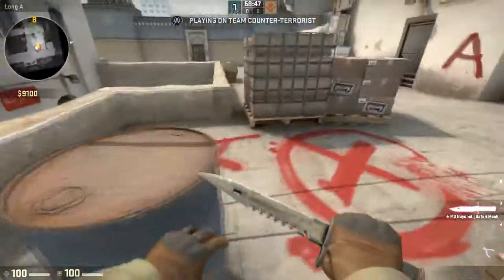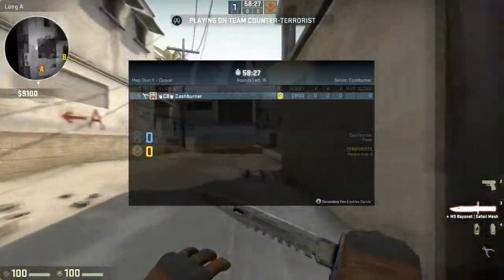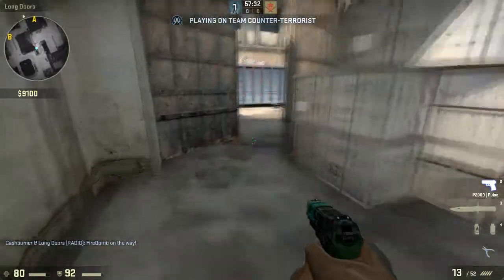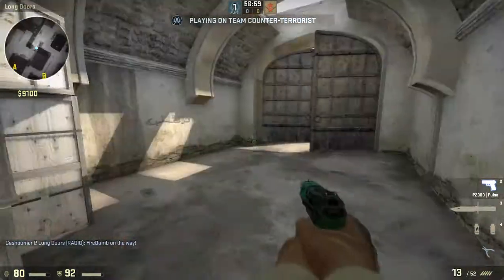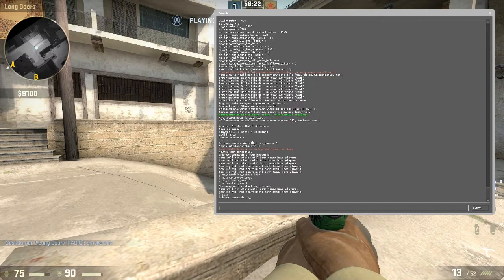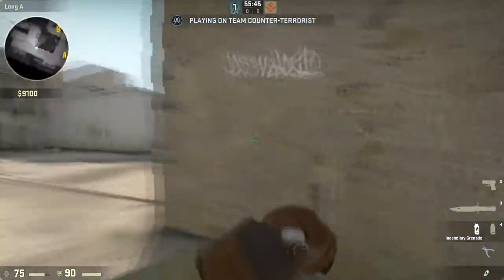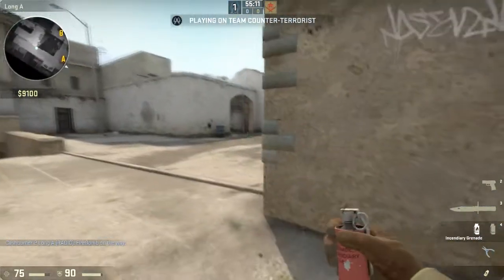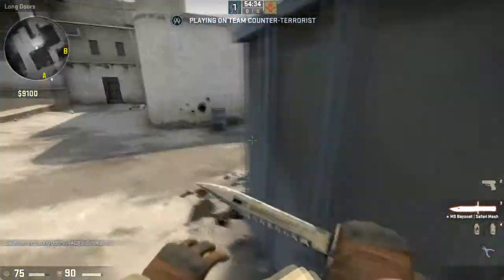CS:GO - MOLOTOV VS SMOKE (What to choose?) | Cashburner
The final fight. Molotov vs Smoke. Advantages vs Disadvantages. Hope I helped. Be sure to make me suggestions for next videos!

Like if it Helped!
Comment if you are Confused!

./.XXXXXX /'|. /'
./.XXXXXX /..`\. /'
./.XXXXXX./`——-'
.../.XXXXXX./
../.xxxxxx./